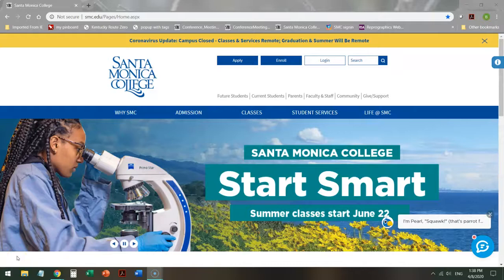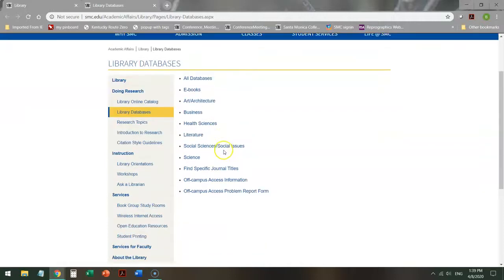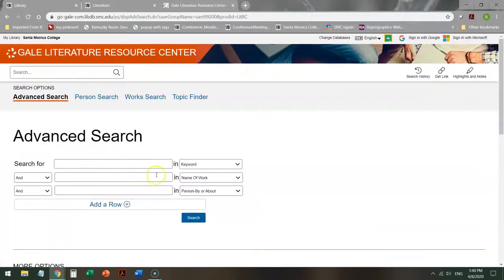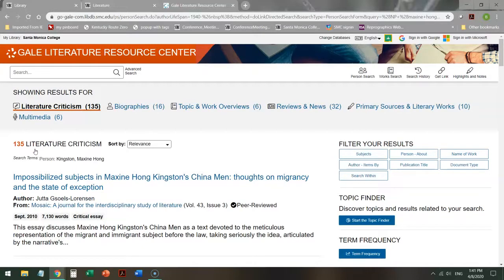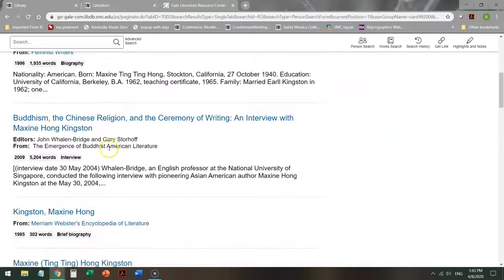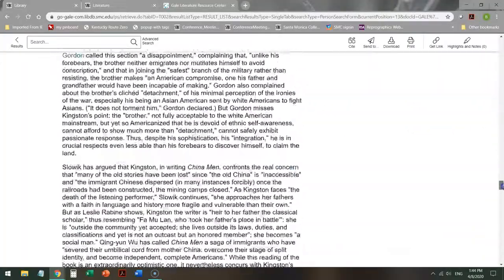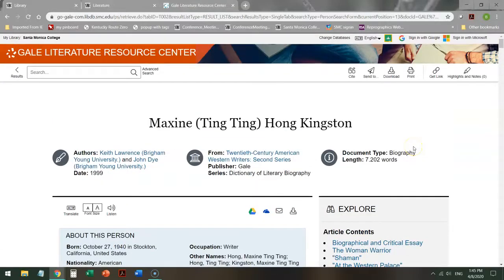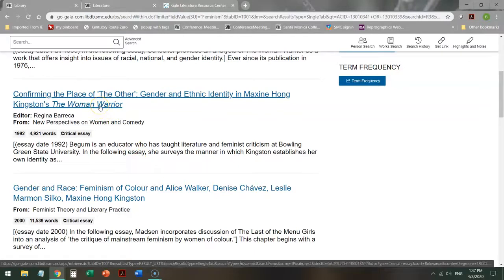Literary Sources database tour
A video tour of the Literary Sources database at the Santa Monica College Library.